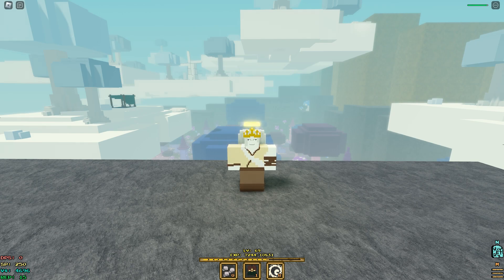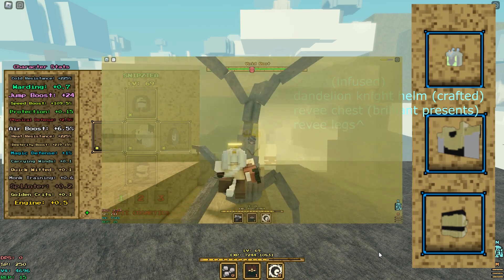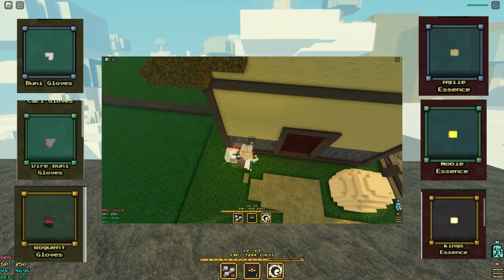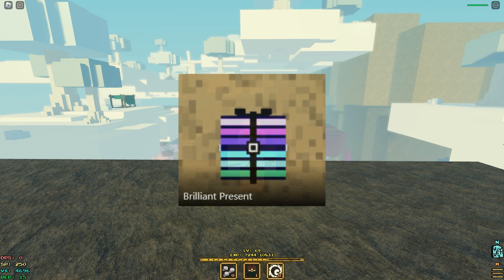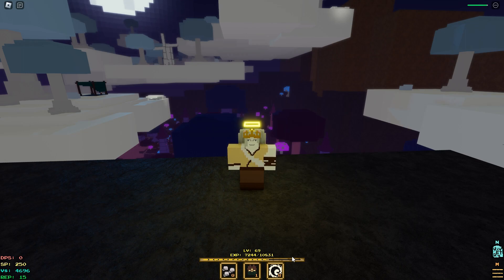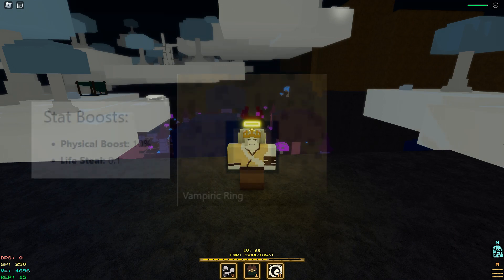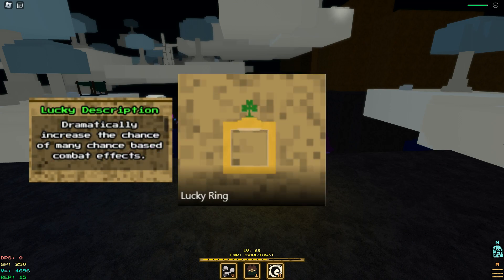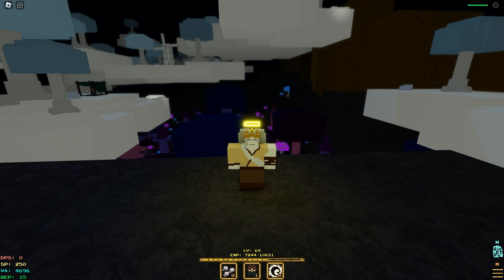MONK ON TOP!!! | Crit Build Update 3 | VoxlBlade (BEST FIST BUILD) (NERFED BUT STILL VIABLE)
I'm just messin around I'm praying for prisoner players and don't worry ill time will come too my fellow monks.

...and someone help me get content role in voxlblade server :(